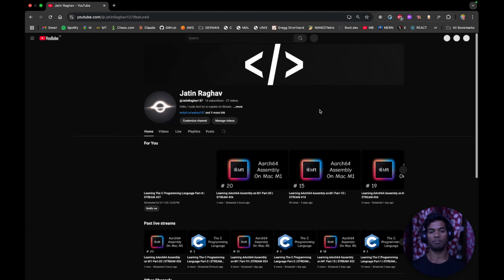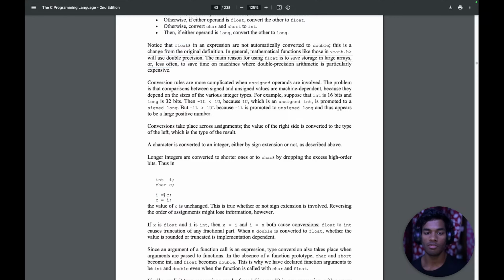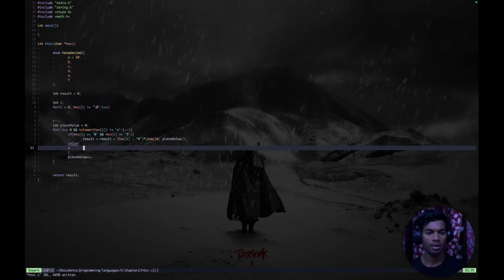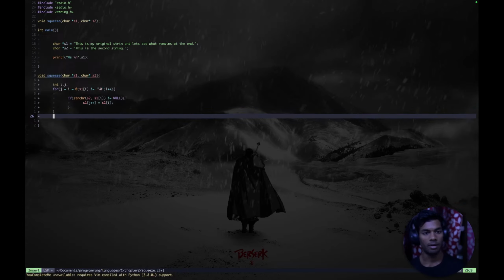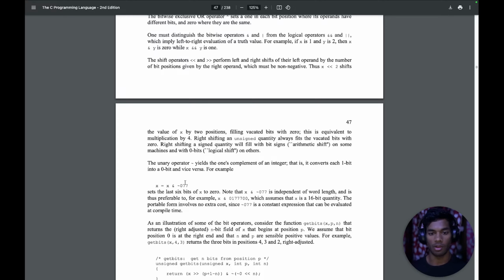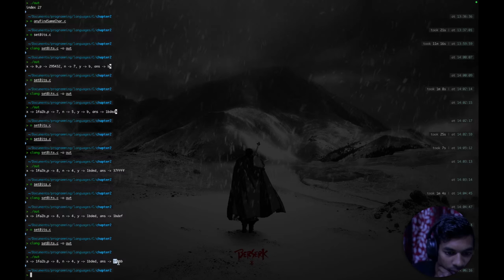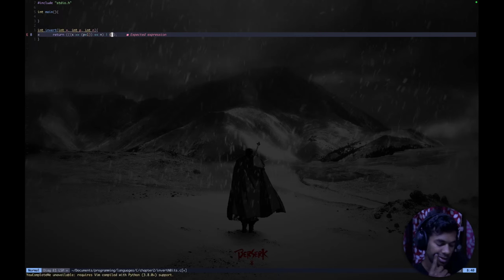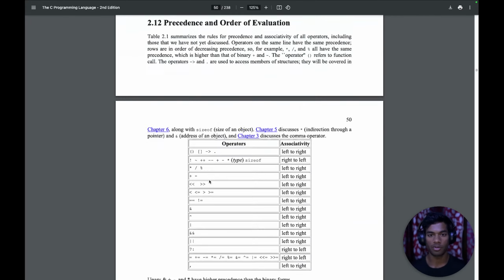Learning The C Programming Language Part-4 | STREAM #27